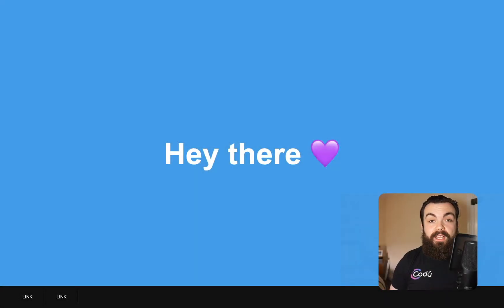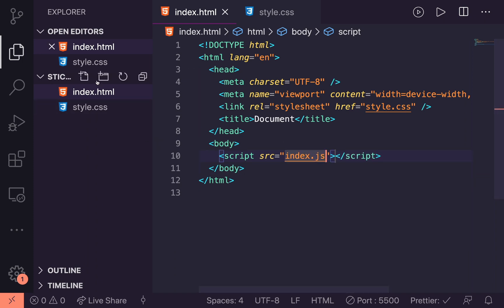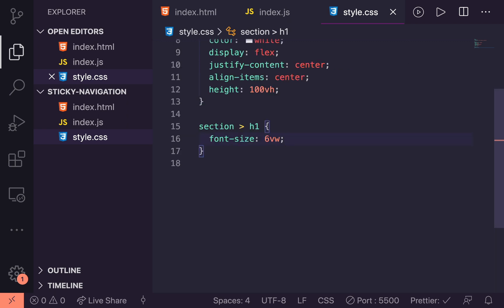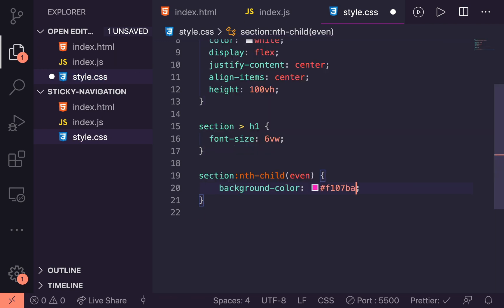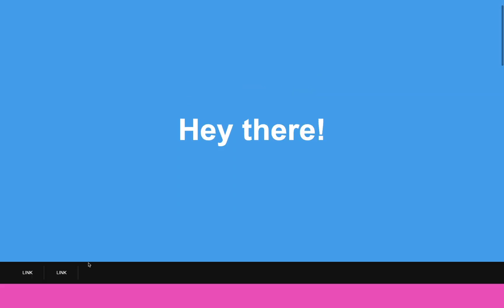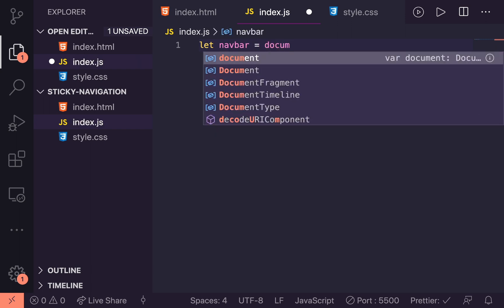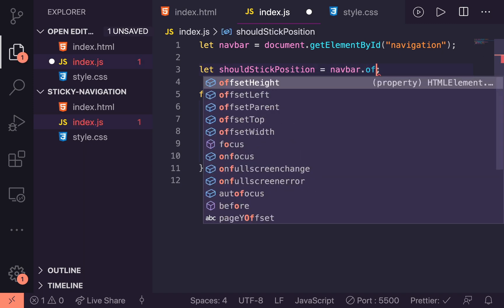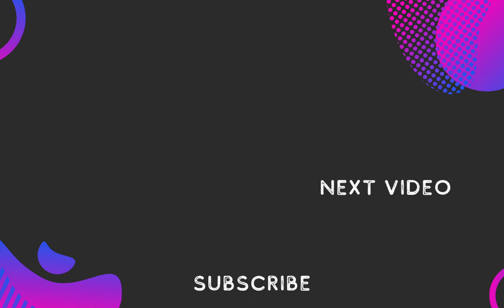Easy Sticky Navigation After Scrolling | Just HTML CSS and JS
In this episode, we are creating a sticky navigation that starts at the bottom and then sticks to the top of the screen when we scroll passed it.

It's going to be created using HTML, CSS and JavaScript. 💜

It's a cool effect to make more unique navigation experience.

Codú is a software development company in Dublin Ireland. To work with us reach out via our